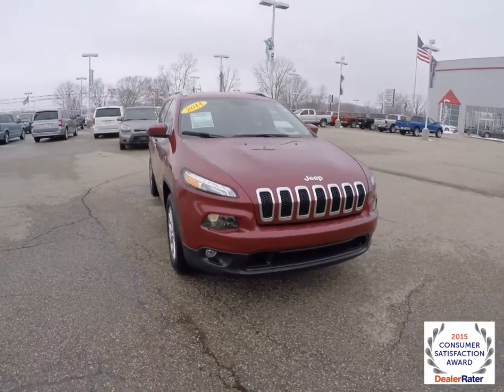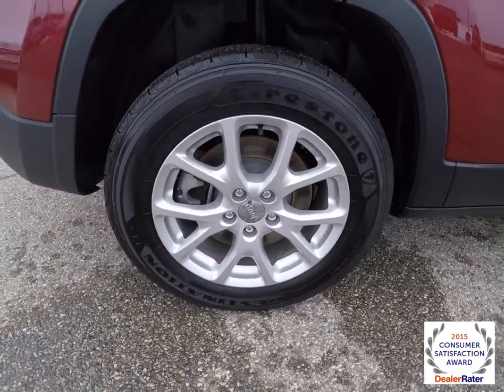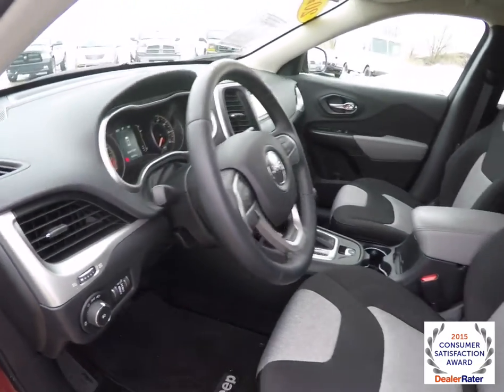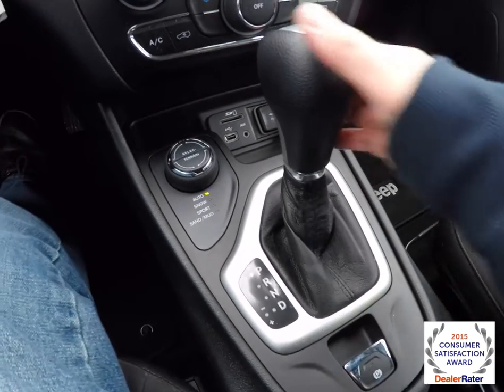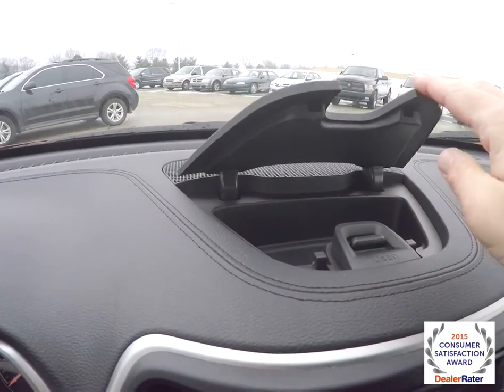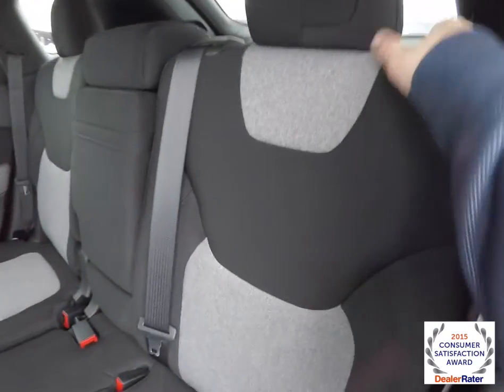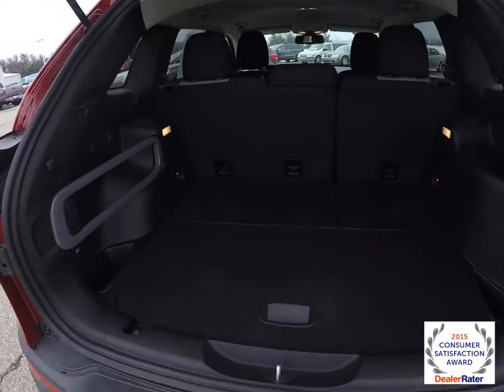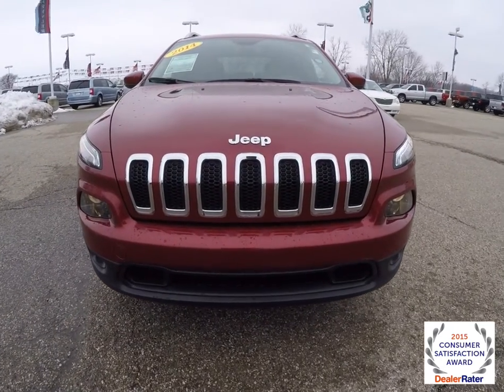2014 Jeep Cherokee Latitude 4X4 Red | Small SUV | Four Wheel Drive | Martinsville, IN | 17815A